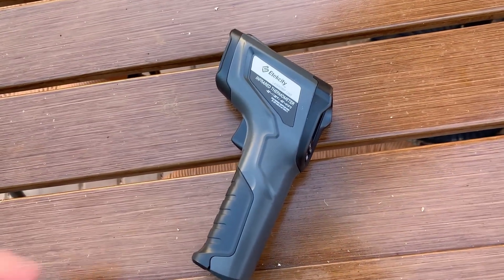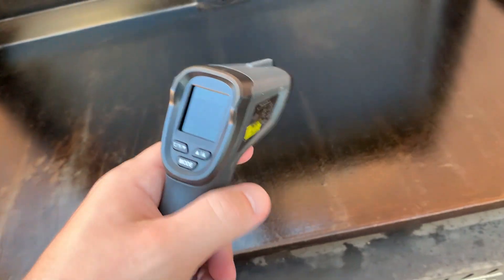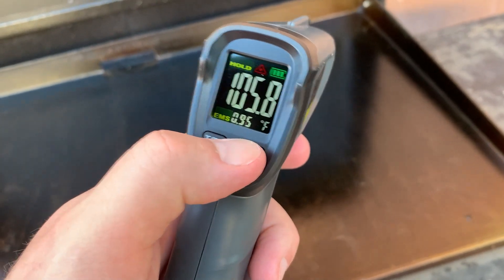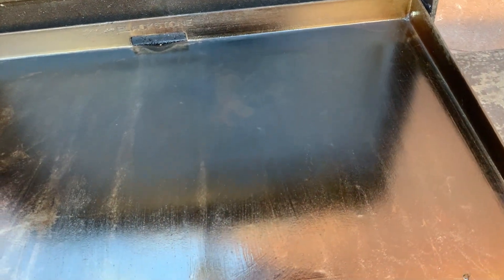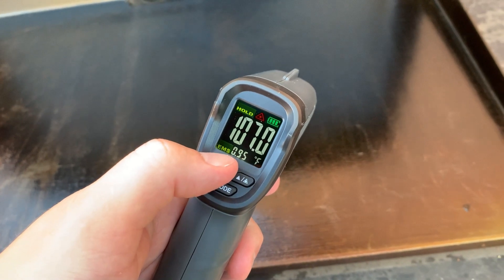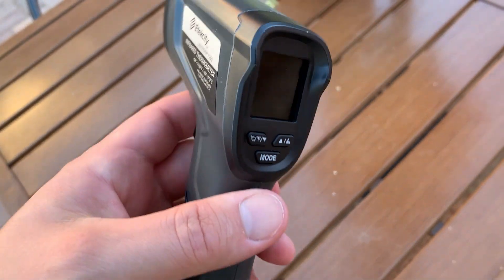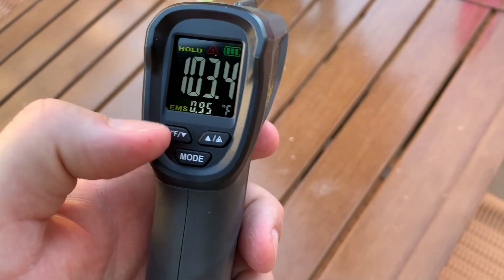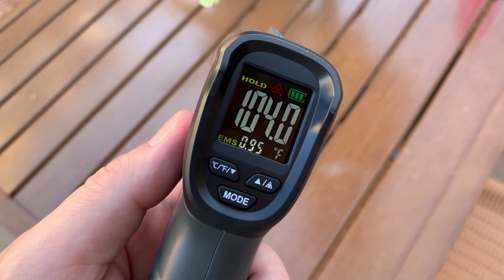Etekcity Infrared Thermometer Temperature Gun Review - Is It Worth It?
The Etekcity Infrared Thermometer is a must-have for precision temperature measurements, ranging from -58°F to 1130°F. Boasting a color LCD screen for clear results, it's perfect for monitoring your oven, grill, or even your pet's environment. The thermometer's adjustable emissivity enhances accuracy, while its quick, user-friendly design allows you to capture readings in less than a second. However, it's vital to remember that it's not suitable for taking human or animal temperatures. So, if you need a reliable, versatile thermometer for your DIY or cooking needs, Etekcity is your answer.